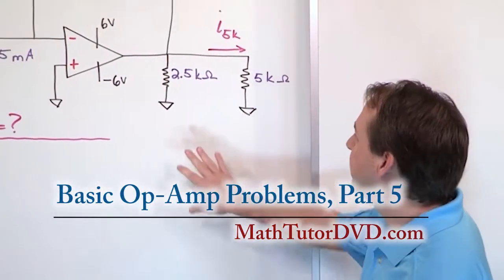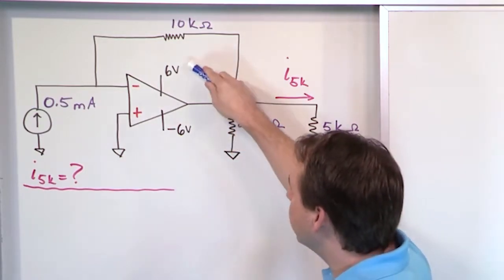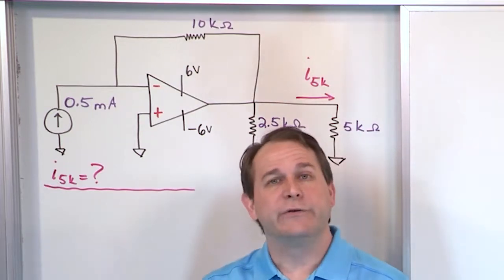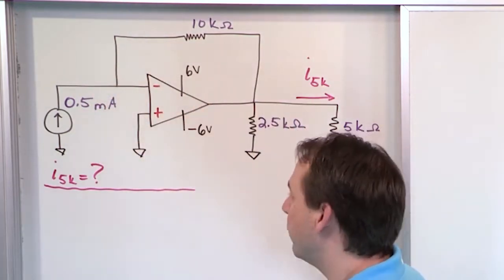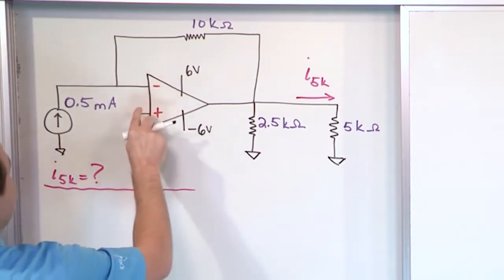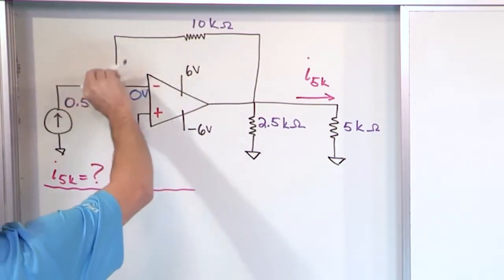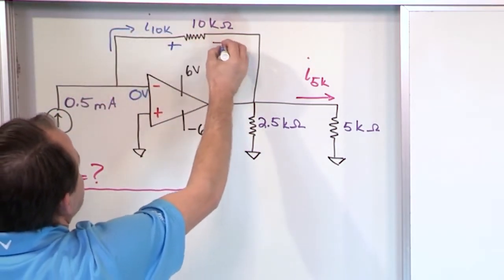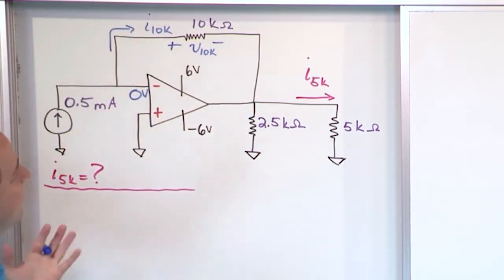11 - Basic Op-Amp Problems, Part 5